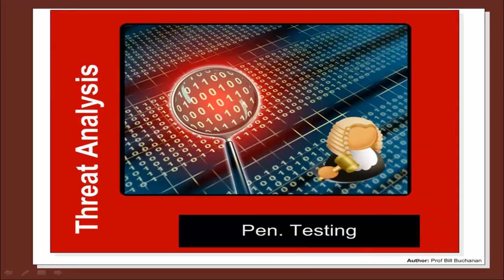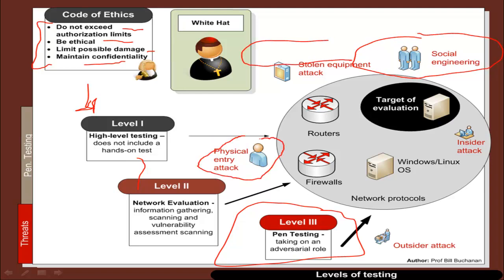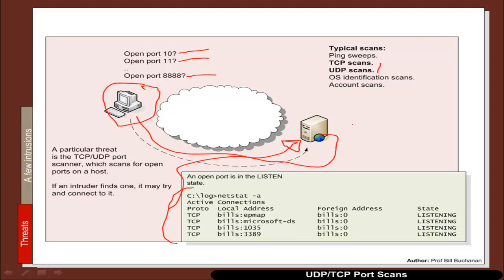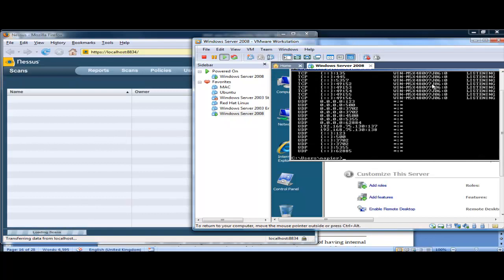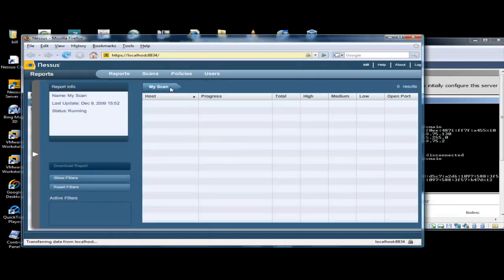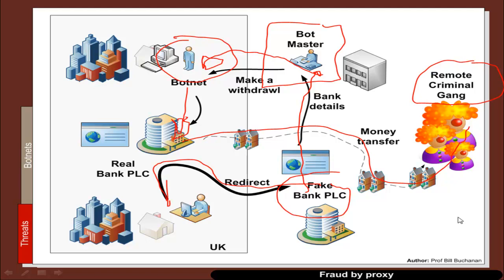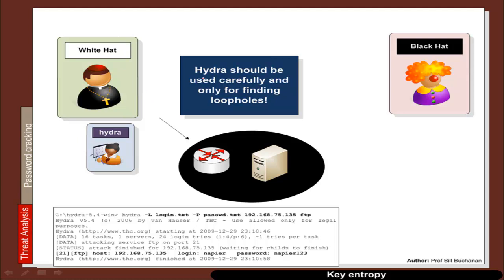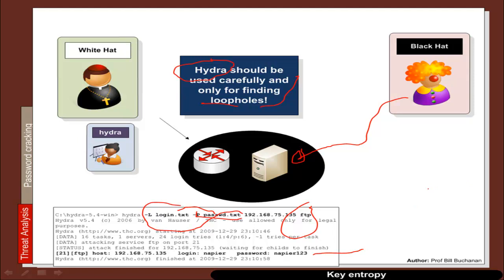Intro to Sec. and Net. Forensics: 8 Threat Analysis (HD)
There is a problem with the audio sync on this presentation. The corrected version is here:

This is Chapter 8 from the Introduction to Security and Network Forensics book by Prof Bill Buchanan.